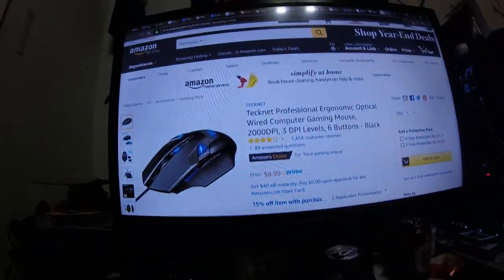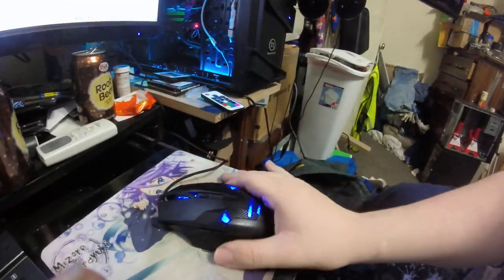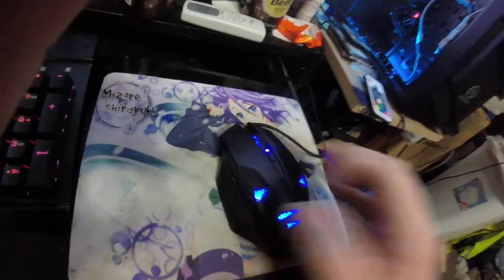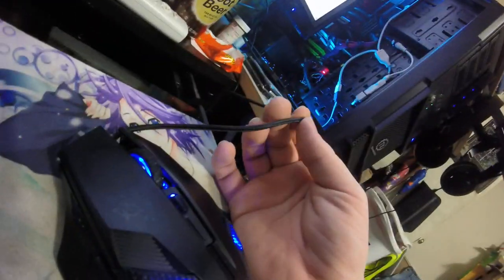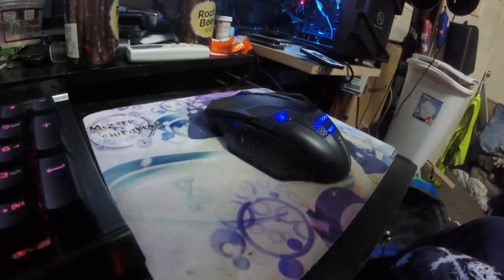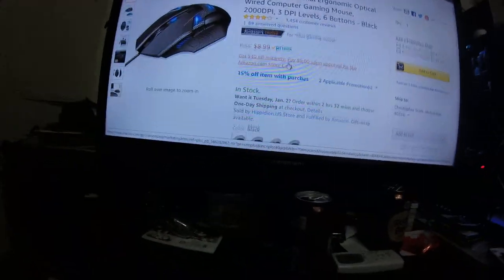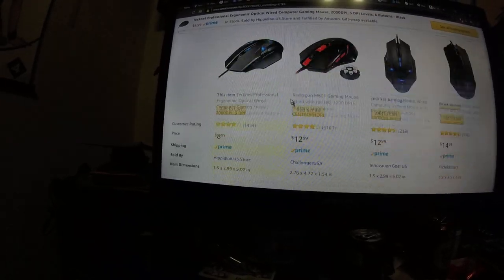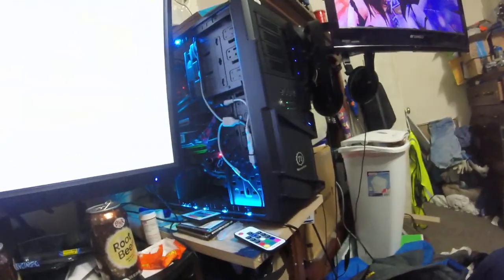(Try) Review of the TeckNet Black Raptor Gaming Mouse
This is me trying to do a review when i am sick, just worked a 10 hour shift, its like 4 degrees outside, and i need something to eat. Welcome to Eternals' Information Technology Group.

TeckNet Black Raptor Gaming Mouse, 2000 DPI